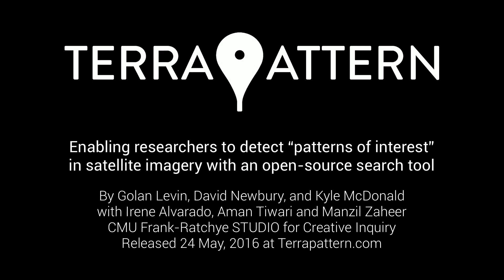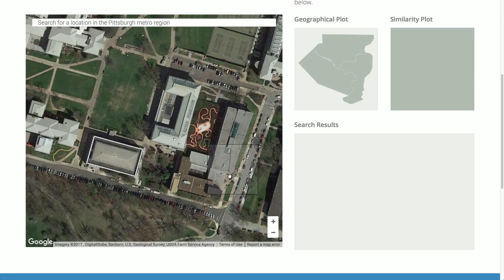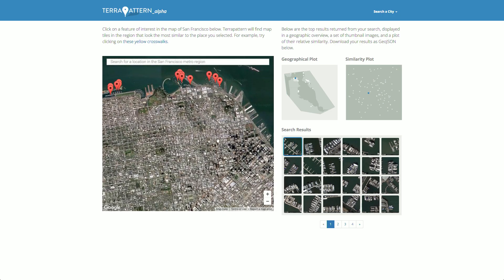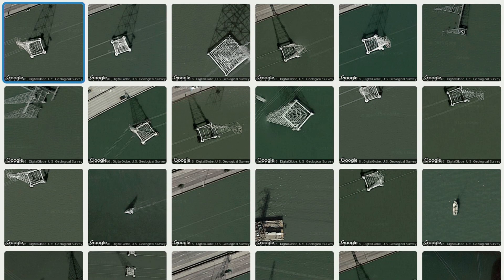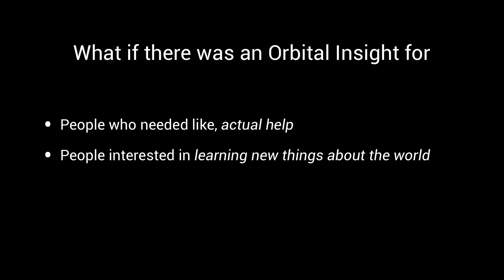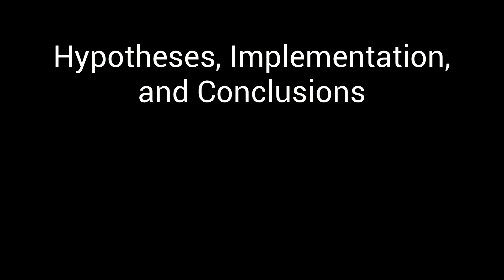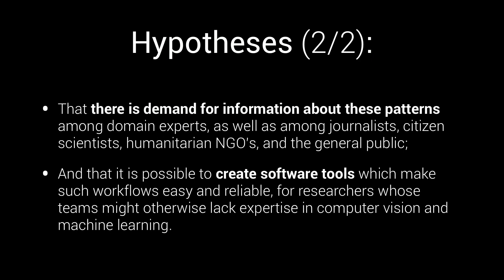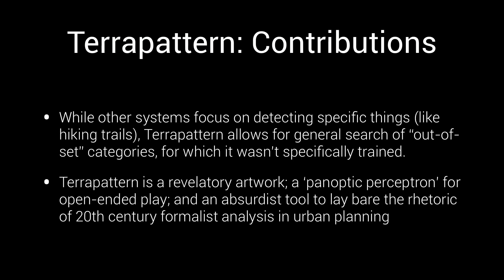Terrapattern (Overview & Demo)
Terrapattern is an interface for finding "more like this, please" in satellite photos. Simply click an interesting spot on Terrapattern's map, and it will find other locations that look similar. Terrapattern is particularly useful for locating things that aren't usually indicated on maps. We think Terrapattern is important because it's open-source, open-access, and open-ended.

Terrapattern can be briefly described as "a visual search engine for satellite imagery", "similar-image search for satellite photos", or "a prototype for visual query-by-example in satellite imagery". We hope it will help citizen scientists, humanitarians, journalists, and other curious people to discover "patterns of interest".

Technically, the project uses a Deep Convolutional Neural Net (DCNN) to assist with image recognition.

Terrapattern is an open-source project created by a collaborative team of artists, creative technologists, and students. Terrapattern is not a company or startup; it is an experimental research prototype, developed in a university setting, whose purpose is to present a new way of exploring, understanding, and organizing the world. Terrapattern went live on May 24th, 2016.

Terrapattern was created by Golan Levin, David Newbury, and Kyle McDonald with the assistance of Irene Alvarado, Aman Tiwari, and Manzil Zaheer. The project was developed at the CMU Frank-Ratchye STUDIO for Creative Inquiry with support from the John S. and James L. Knight Foundation.